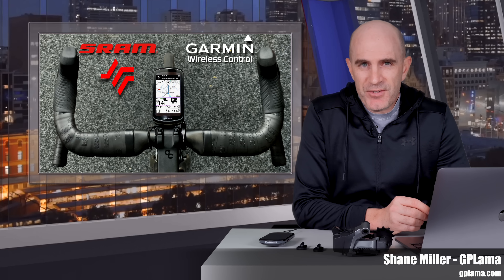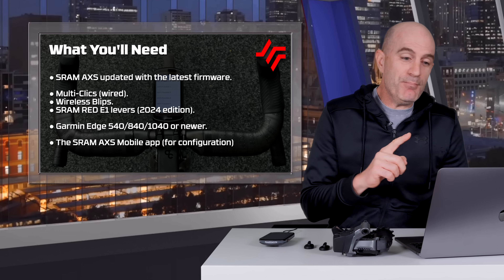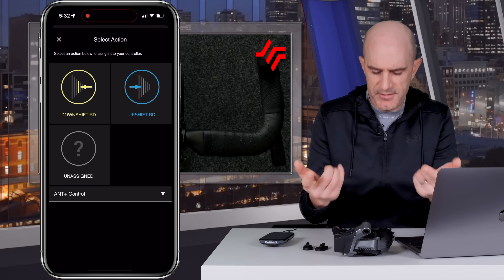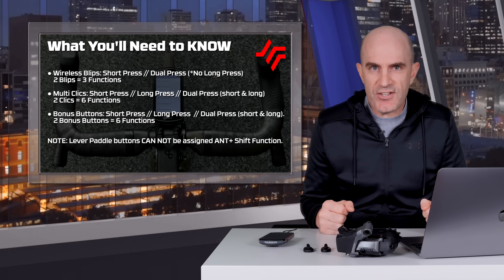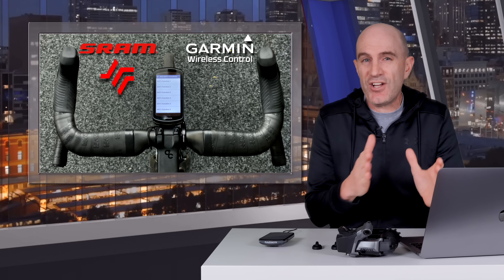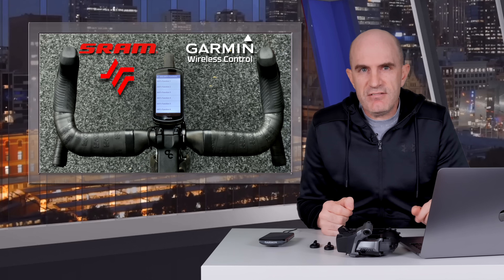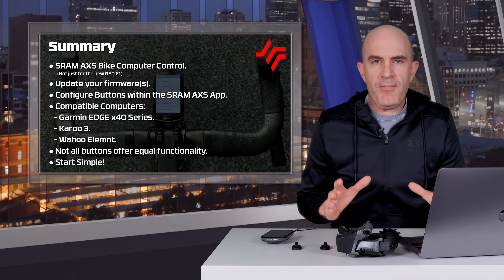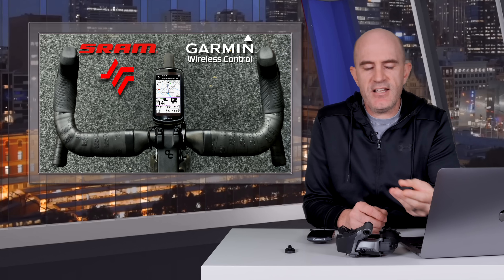Garmin EDGE Computer Control with SRAM AXS Buttons!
This video covers the recent update to SRAM AXS groupsets that now support ANT+ Shift Function set configuration - Allowing customisation for controlling specific functions on compatible Garmin EDGE cycling computers (as well as the Hammerhead Karoo 3 and Wahoo Elemnt cycling GPS units at the time of publication).

Video Index:
0:00 Intro
1:03 What Does This Do?
1:19 What You'll Need
2:10 SRAM AXS App Configuration
3:47 What You'll Need to KNOW!
4:50 SRAM RED E1 Setup Example  - 9 Functions!
6:22 More Configuration Take-Outs
7:26 Garmin EDGE Configuration
9:00 Summary
9:39 Wahoo ELEMNT Configuration
10:13 Wrap Up